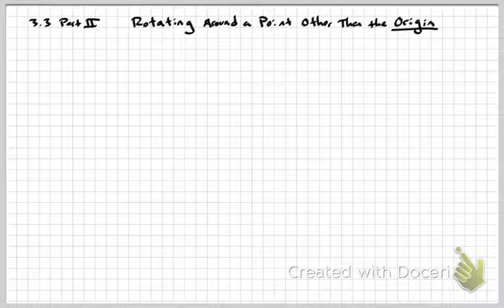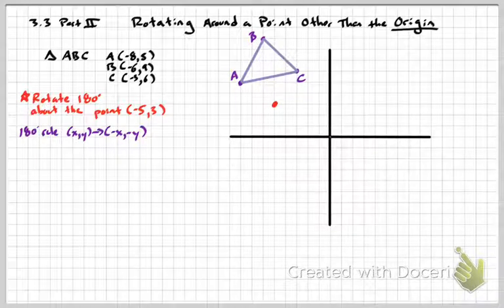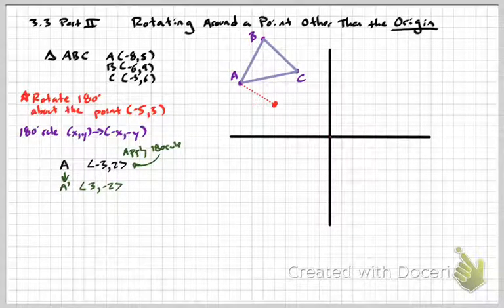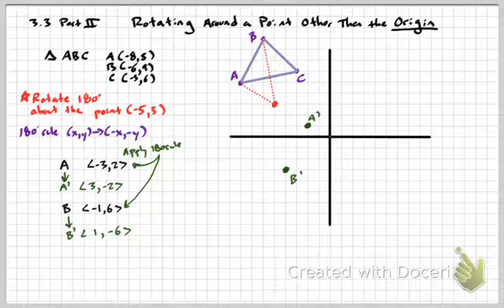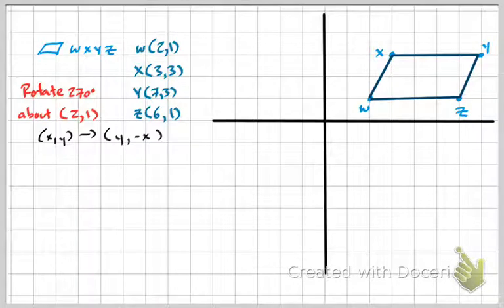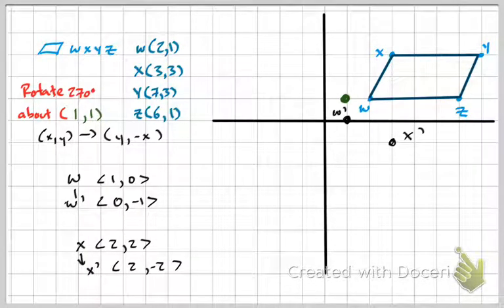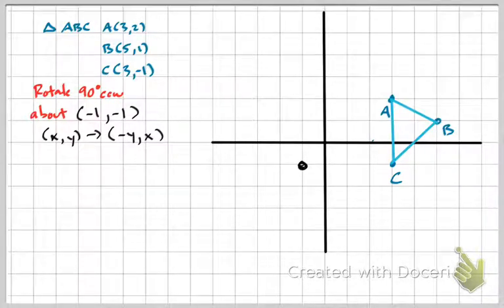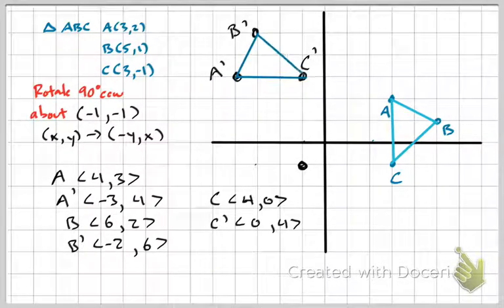3.3 Part 2 Video Rotation